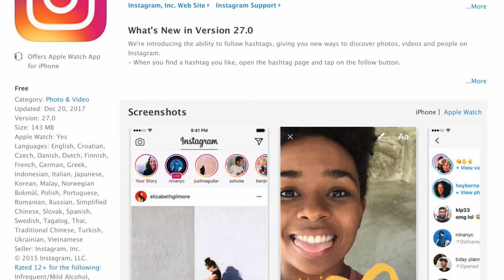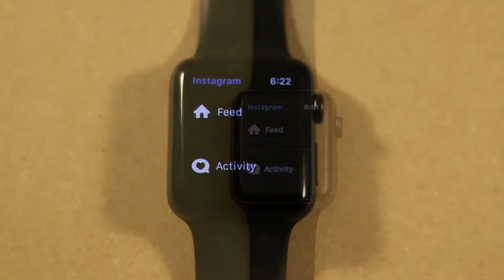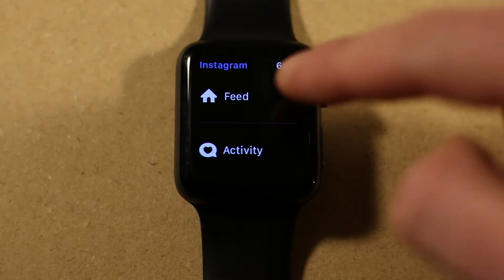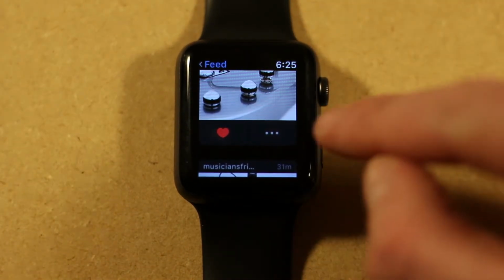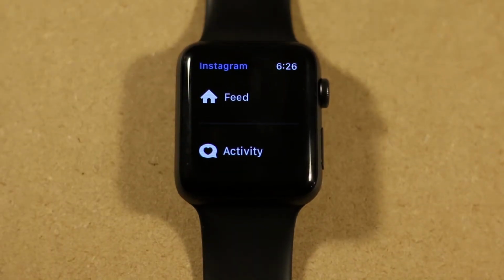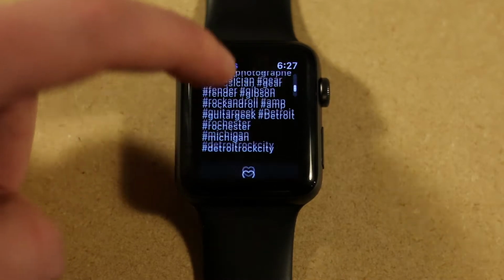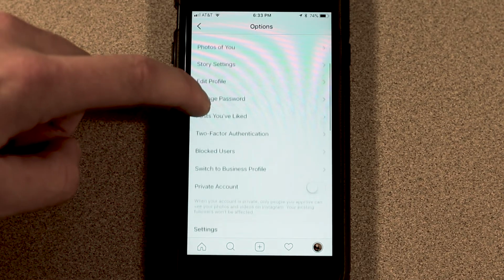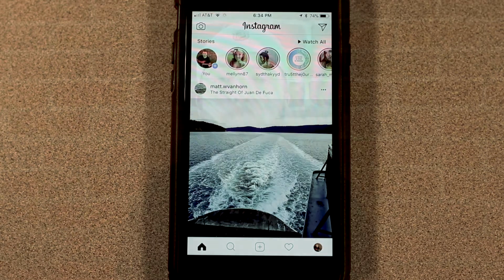Up Your Instagram Game - Apple WatchOS Review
In today's review, we check out Instagram for WatchOS. I'll give you a quick overview of how this application works and some tips and tricks.